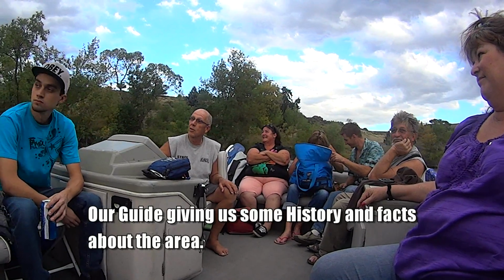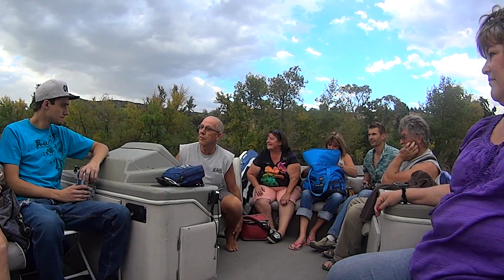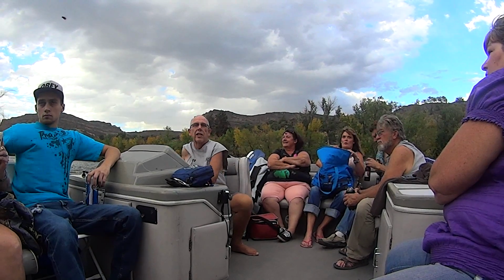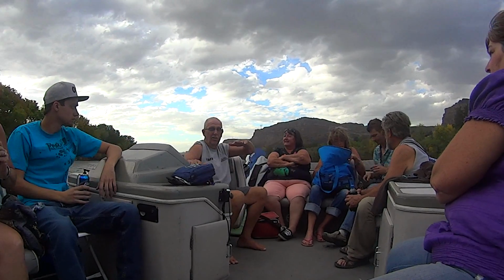Pillar Falls The Movie(1/2)